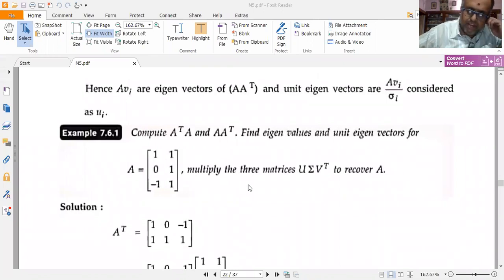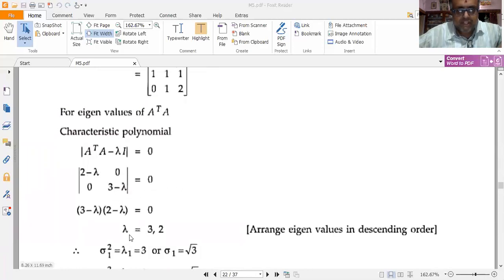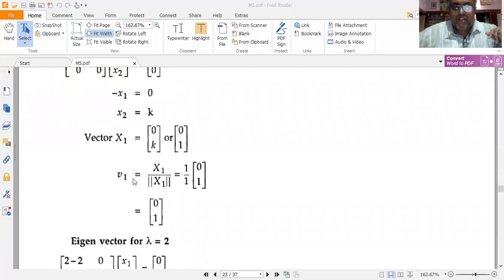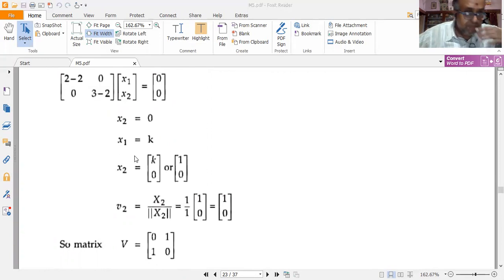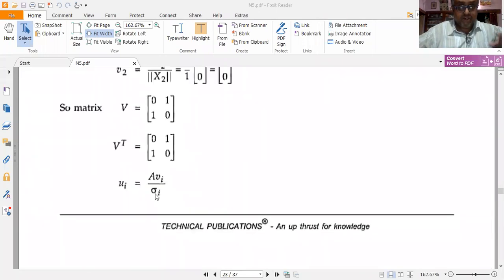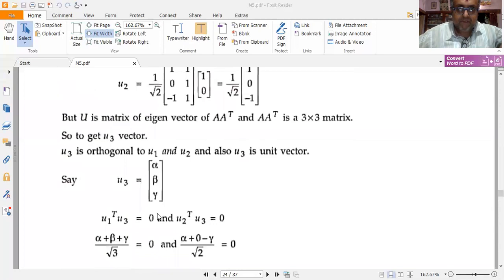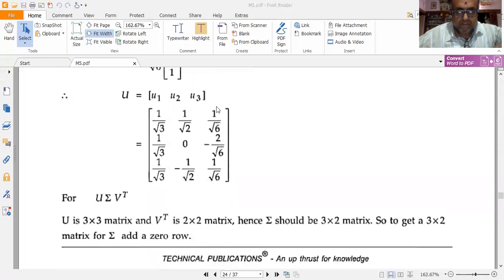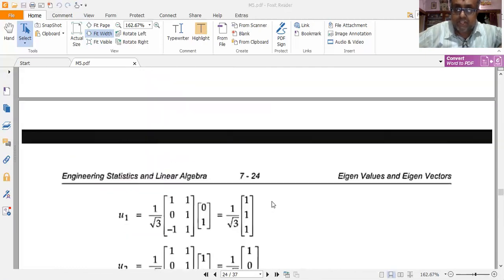M5 10 SVD 2